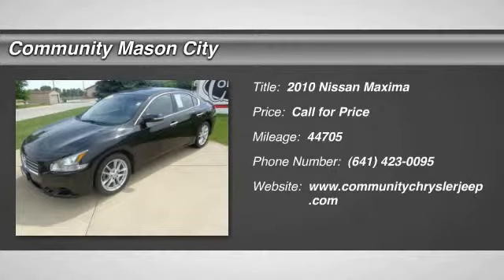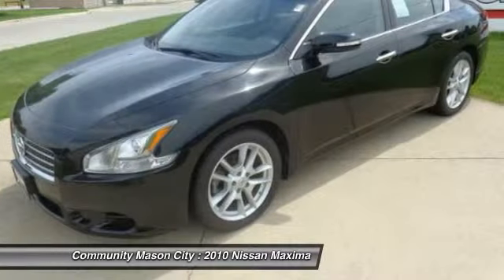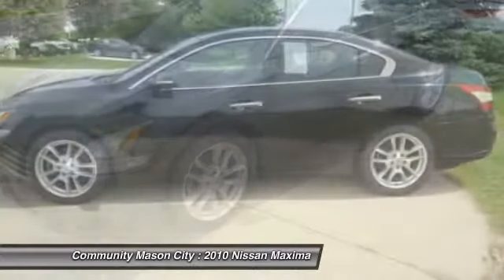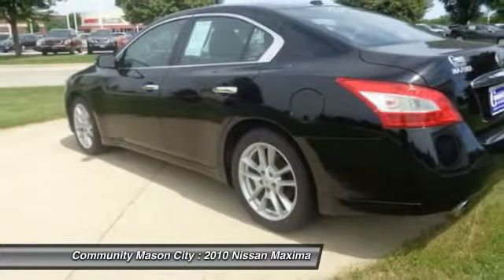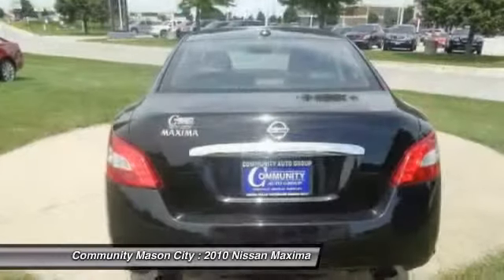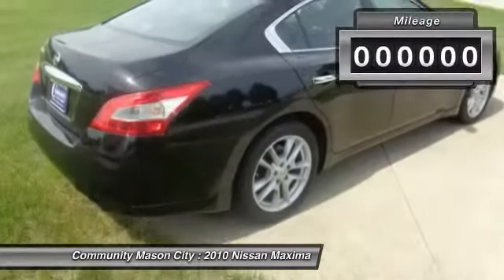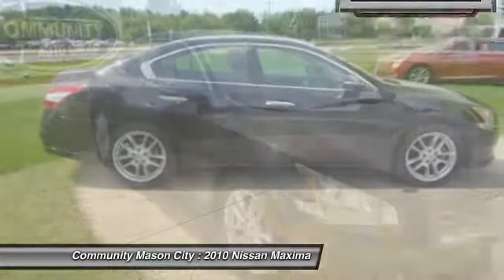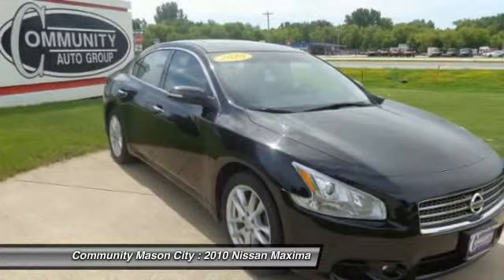2010 Nissan Maxima Mason City IA P1933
2010 Nissan Maxima

1780 S. Monroe

Looking for the right vehicle? Today could be your lucky day. With 44705 miles, this , 2010 Nissan Maxima equipped with Automatic transmission could be yours. Request more information and set up a test drive right away.